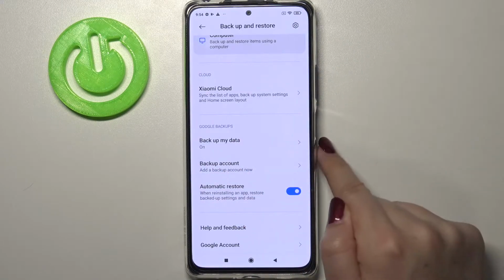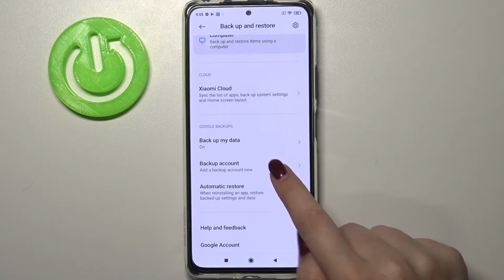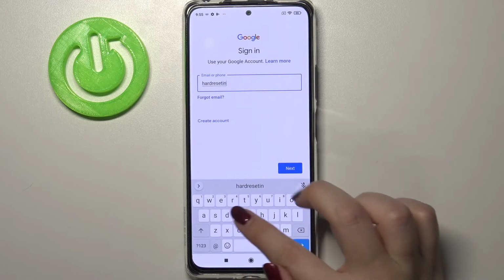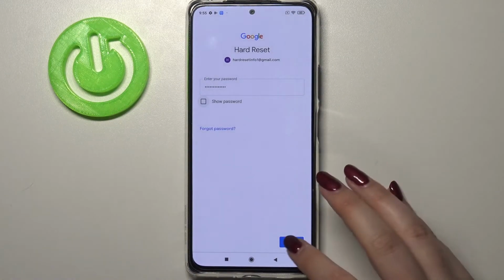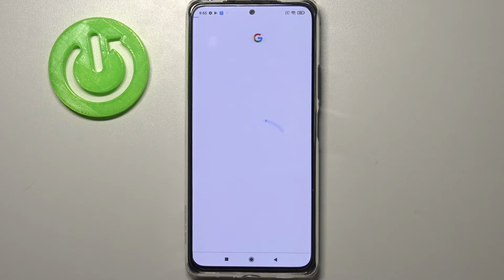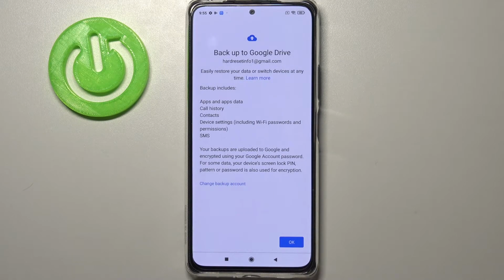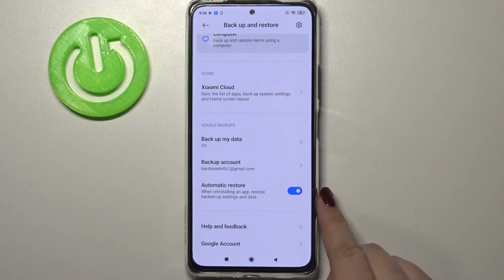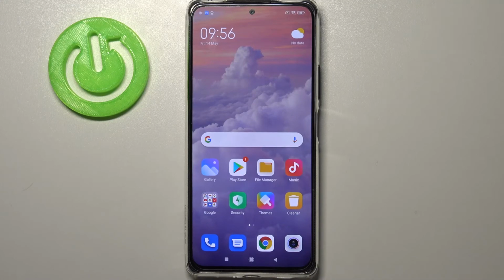How to Turn On Google Backup on XIAOMI Redmi Note 10 Pro - Back Up Data / Add Backup Account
Read more about XIAOMI Redmi Note 10 Pro backup:
If you would like to save your personal data on Google server you should follow our steps. Let's enable Google auto-backup. Add Google account and make your data safe. Then you will be able to restore your photos, videos, contacts etc.

How to back up data on XIAOMI Redmi Note 10 Pro? How to enable Google backup on XIAOMI Redmi Note 10 Pro? How to save data on XIAOMI Redmi Note 10 Pro?